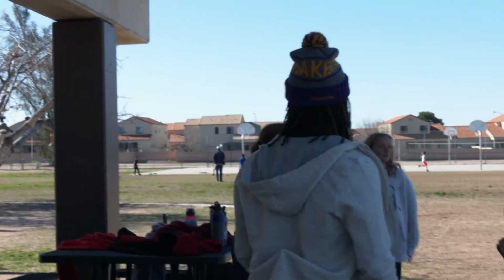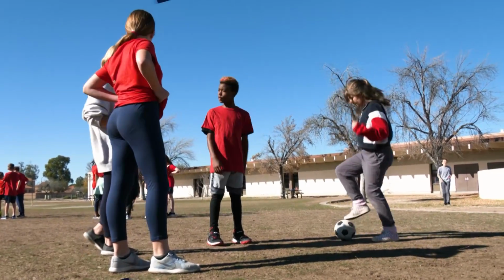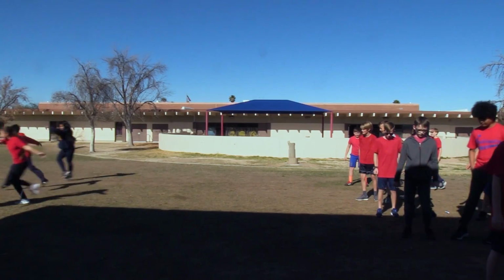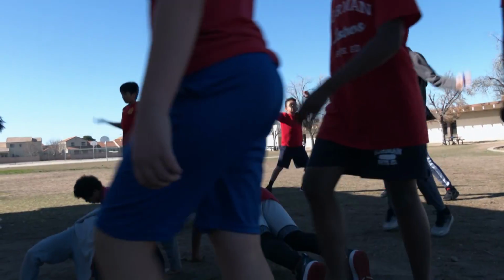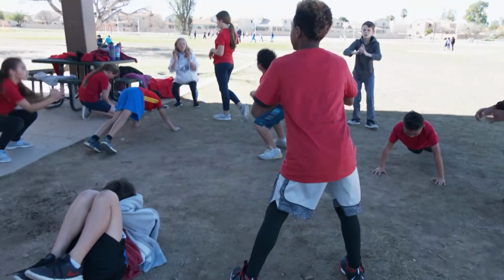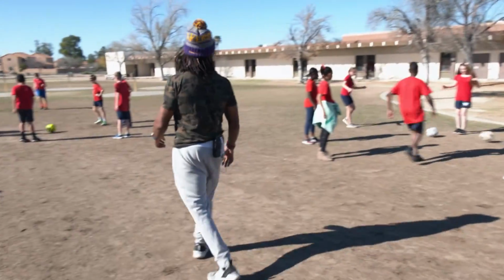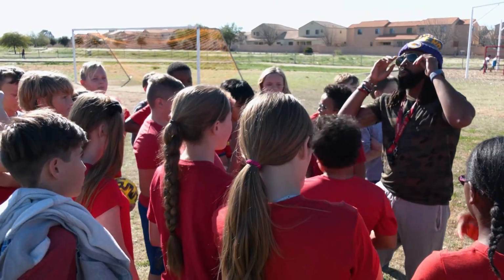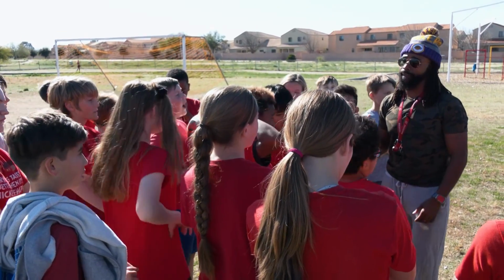Foundations of Student-Led Instruction